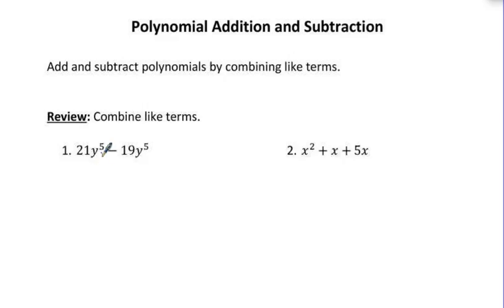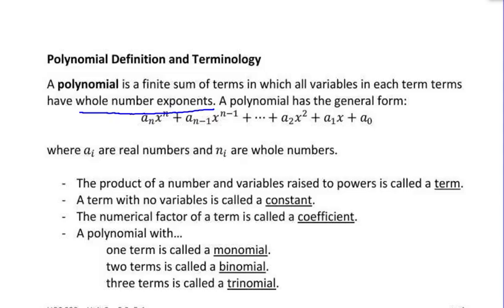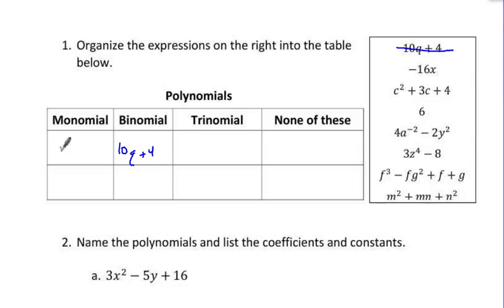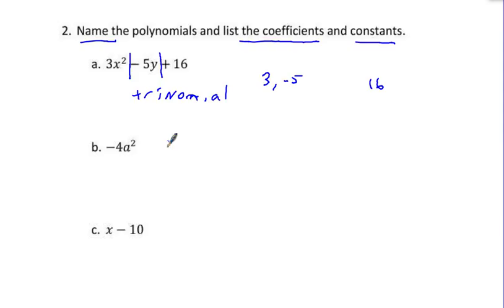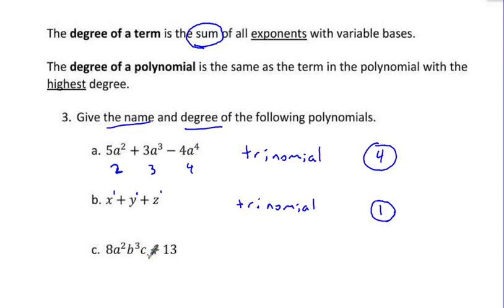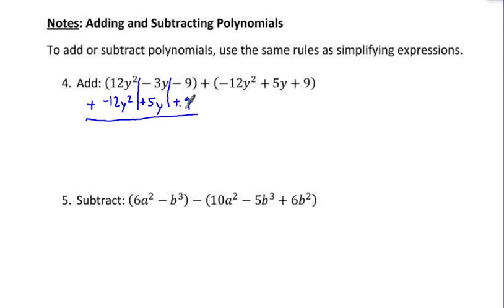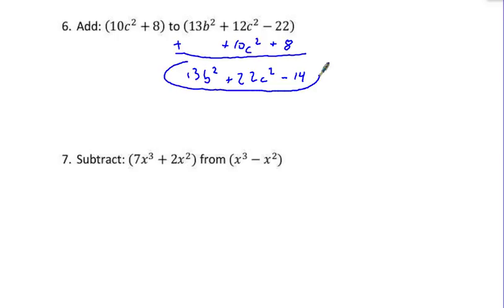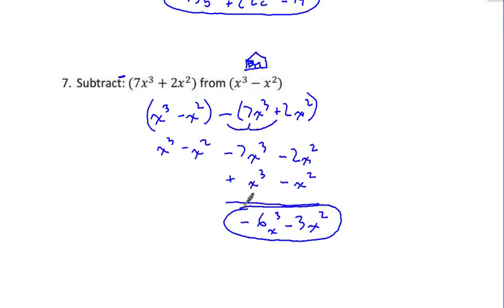HCC 022 - 3 Polynomial Addition and Subtraction